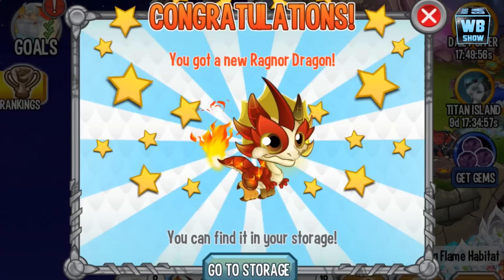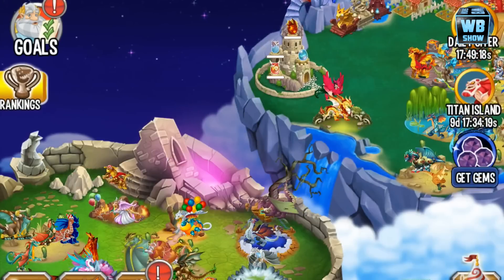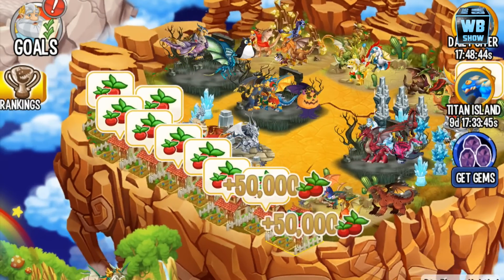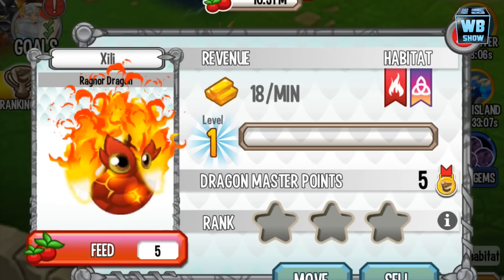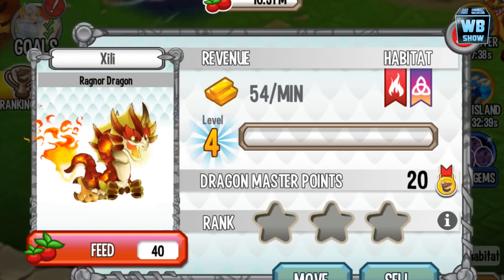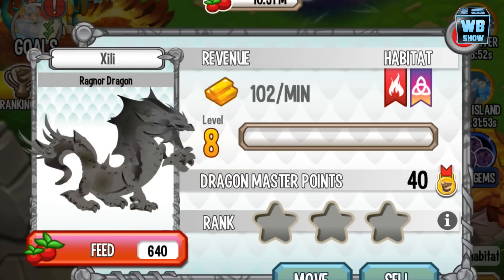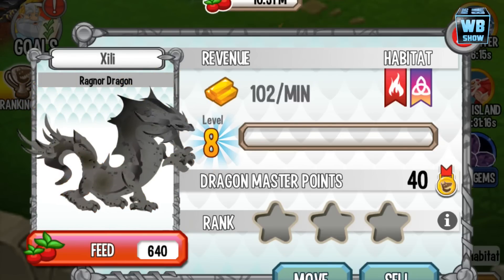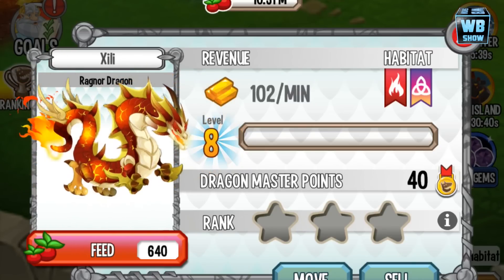How to Get Ragnor Dragon 100% Real! Dragon City Mobile!